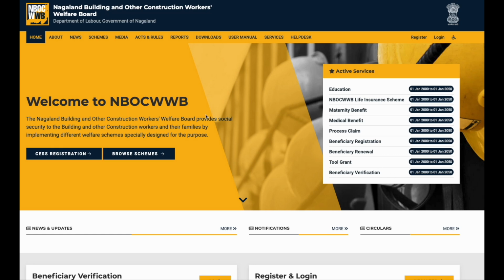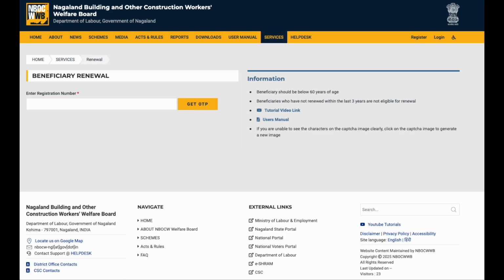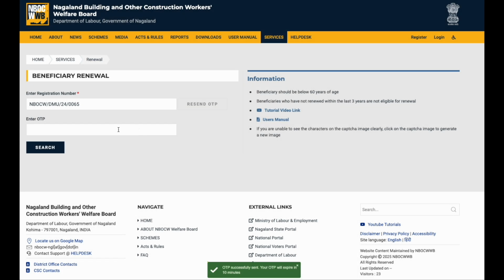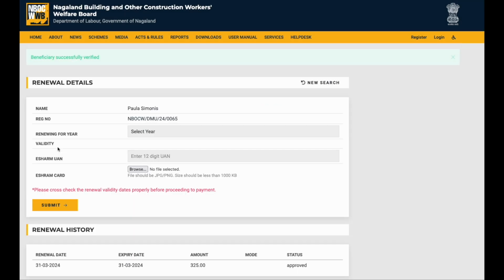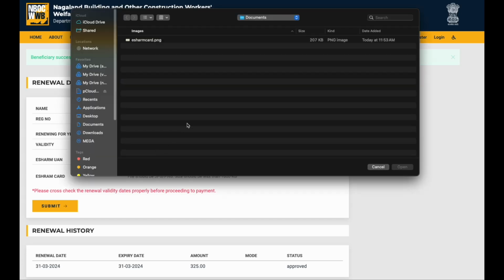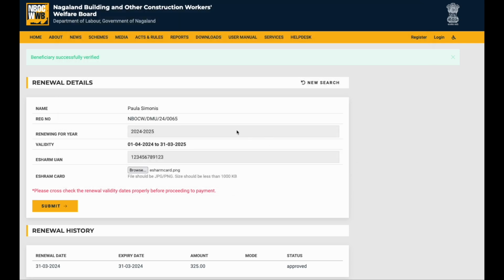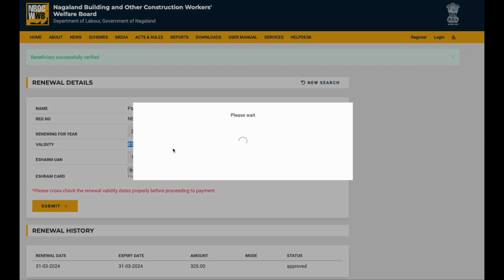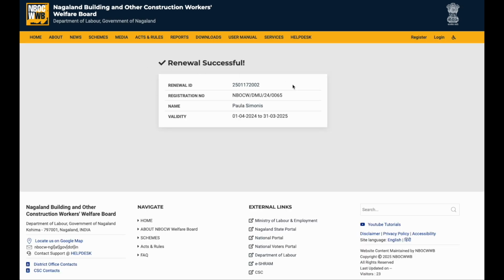NBOCWWB : Online Renewal of Beneficiary Membership.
Step by Step Instruction for the NBOCWWB Membership Renewal.